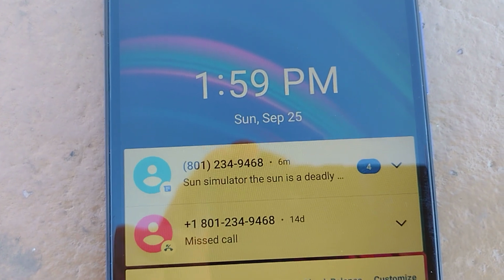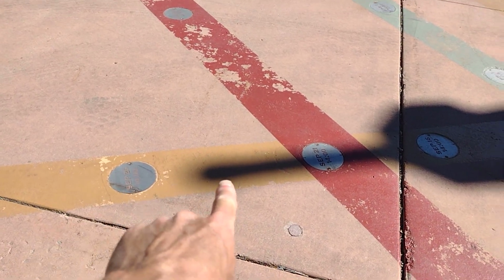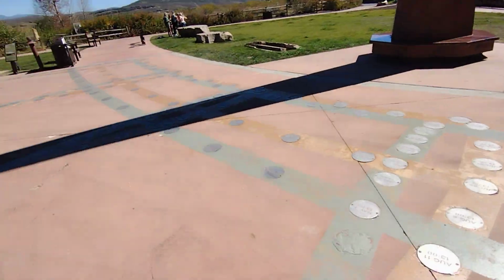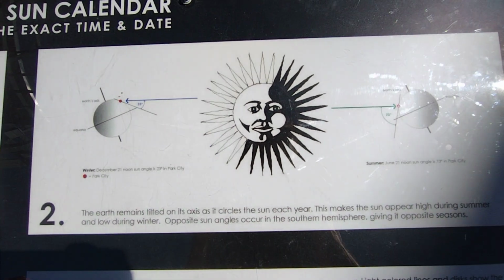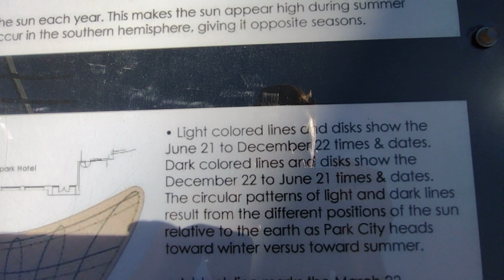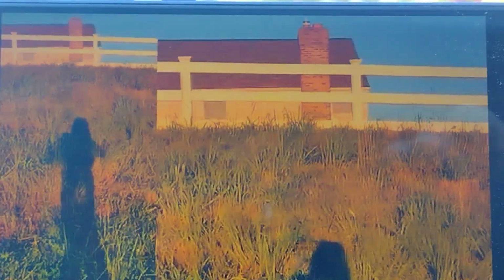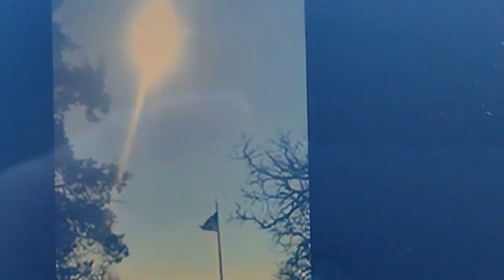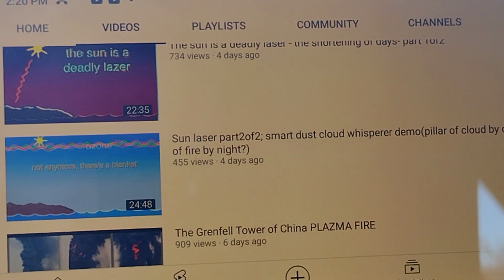What is the time and date according to the Sun?...simulator?